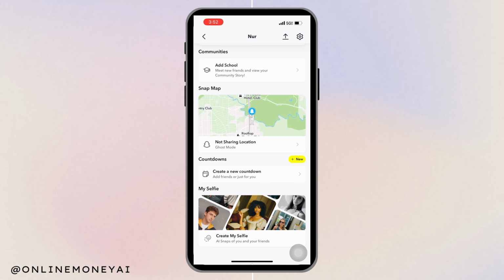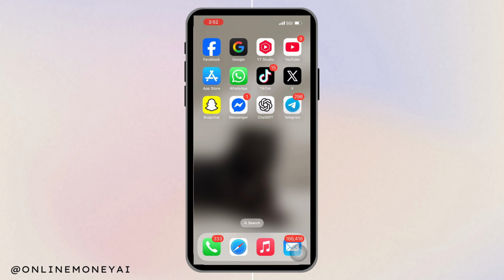How to See Who Follows You on Snapchat – Step By Step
Wondering who actually follows you on Snapchat?

Unlike Instagram or TikTok, Snapchat works a bit differently when it comes to followers.

In this video, you’ll learn:

- How to see your follower count on Snapchat
- Where to check insights if you have a public profile
- How Snapchat followers are different from friends